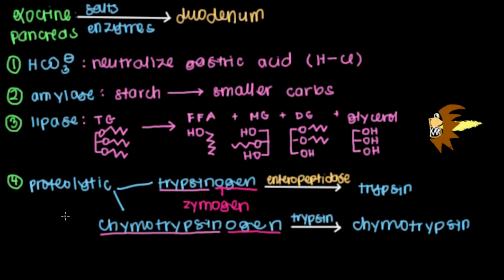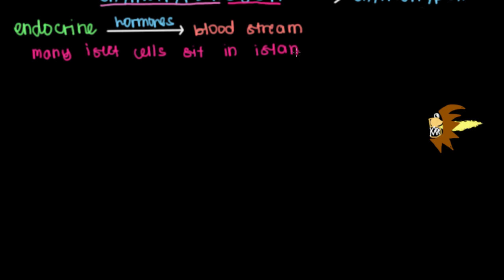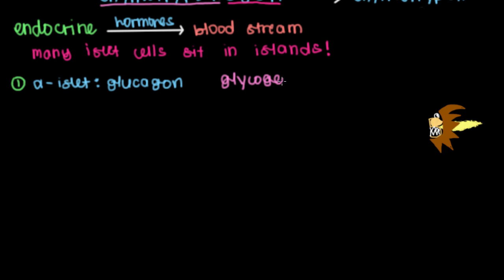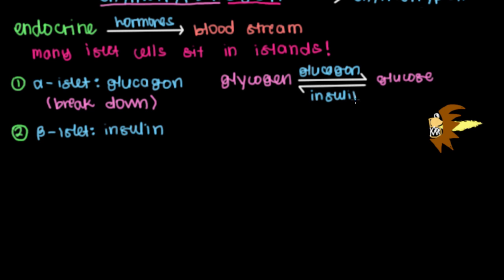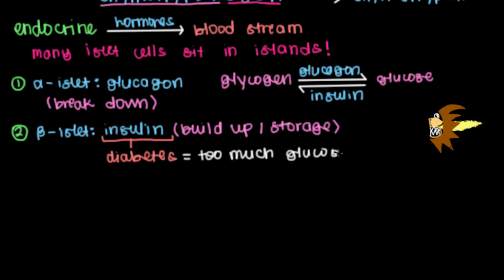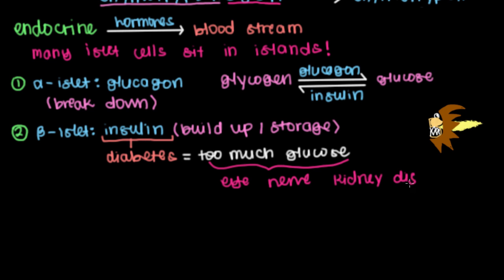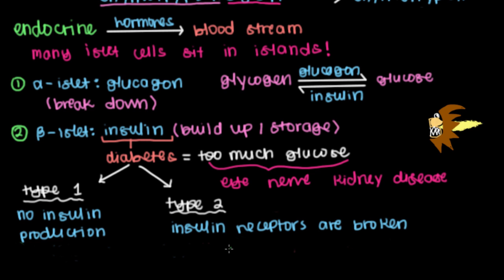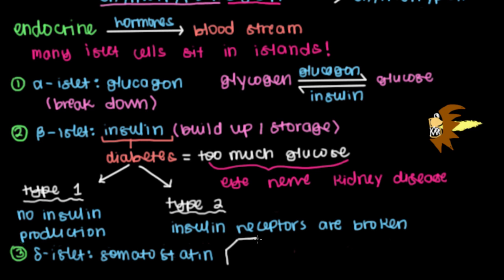Endocrine pancreas | Gastrointestinal system physiology | NCLEX-RN | Khan Academy